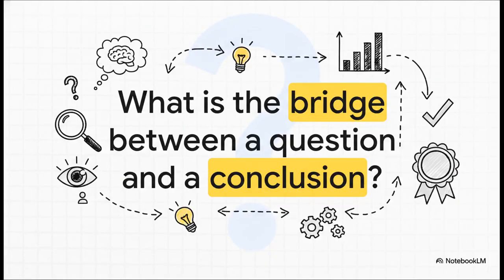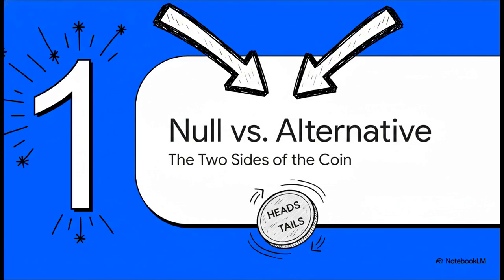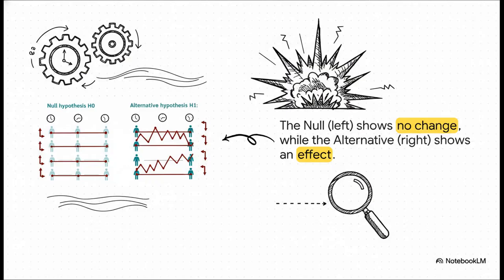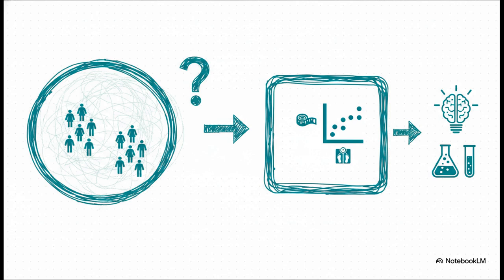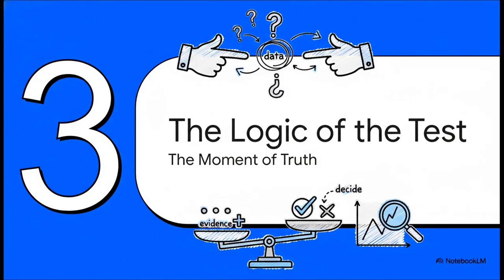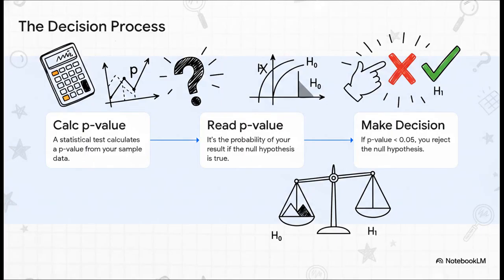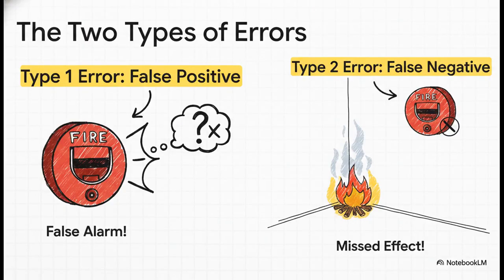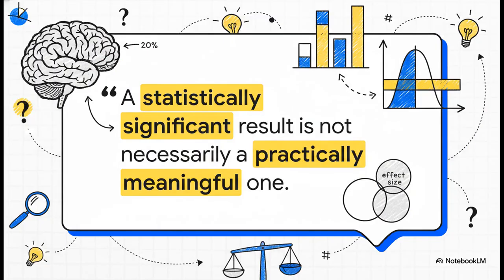A statistical hypothesis: An Introduction